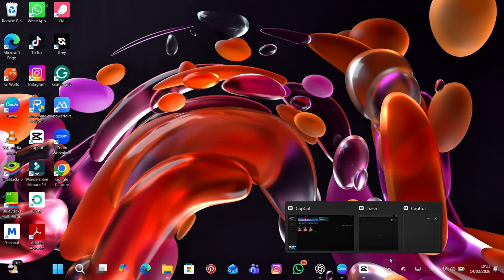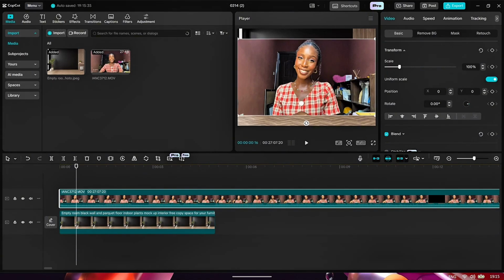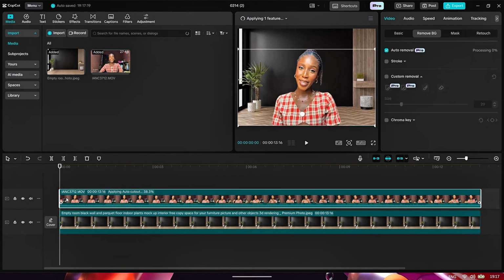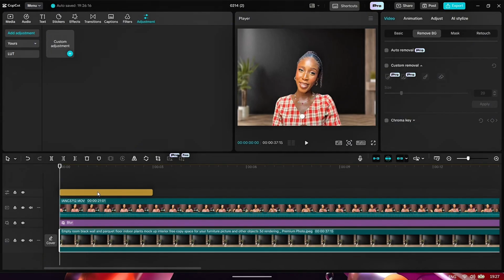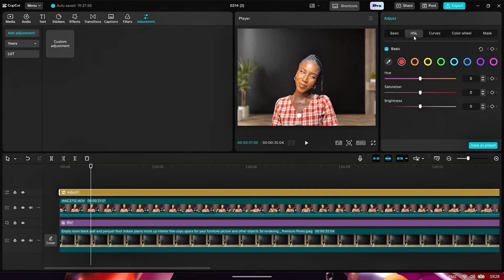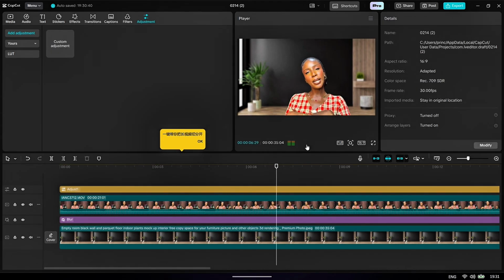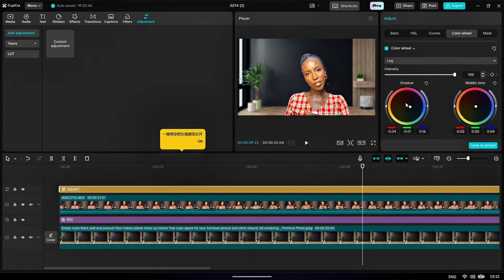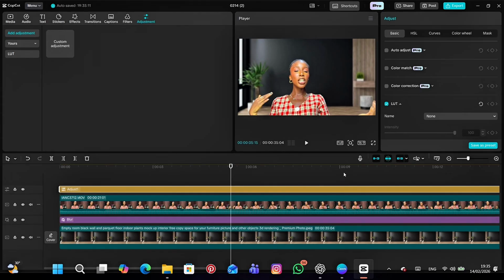Small YouTuber Hack: Fake a Professional Background for FREE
Create REALISTIC fake YouTube backgrounds — for FREE — using Capcut! 🚀
No expensive gear, no green screen, no studio setup needed. In this video, I walk you through a step-by-step workflow to use stunning backgrounds that look professional and eye-catching, even if you’re filming from home. Perfect for creators, beginners, TikTok, Shorts, and long-form content! 🎥✨

00:00 Intro — Why fake backgrounds are a game changer
00:10 Best FREE tools for background creation
00:28 Step-by-step on how to import and add a video to the background
05:51 Color grading to make it real
12:21 Pro tips to make it look real every time

💡 This is ideal for:
• Content creators on a budget
• Anyone who wants studio-level backgrounds
• Shorts and long-form videos

👇 Free tools & links mentioned:
• Capcut